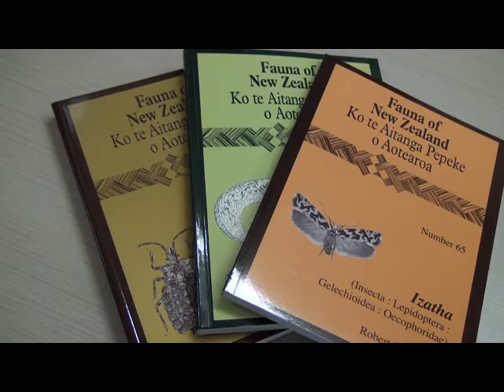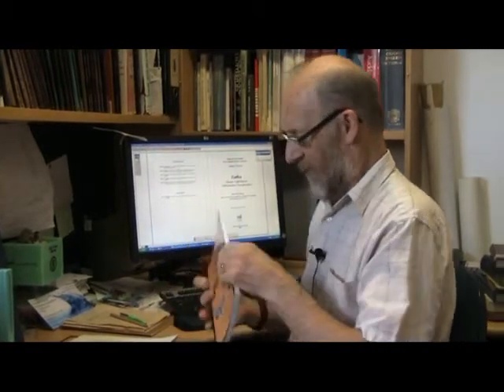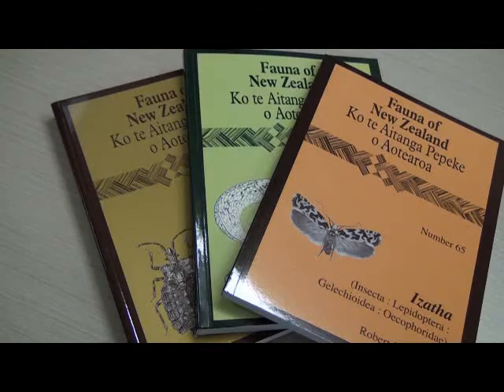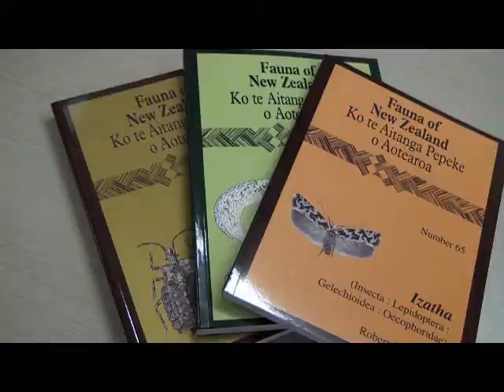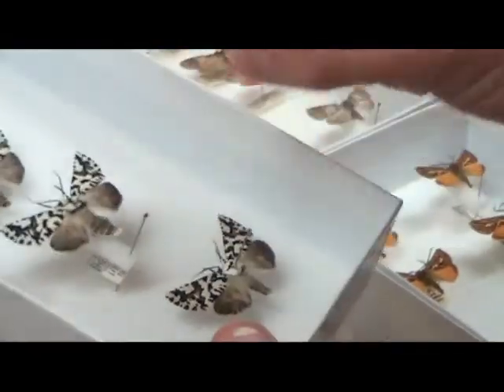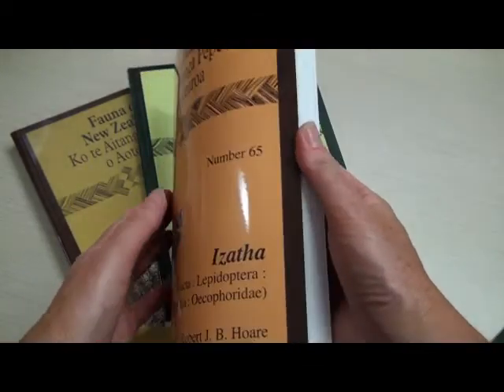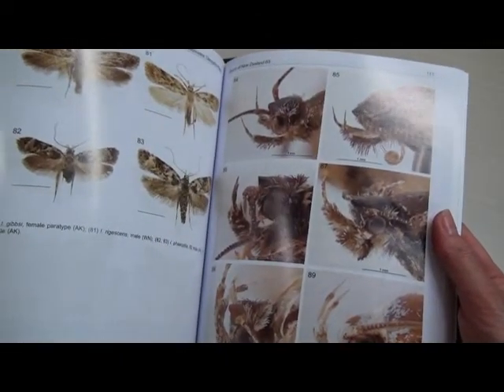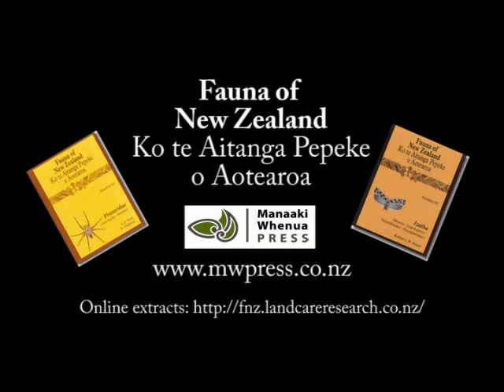The Fauna of New Zealand Series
Entomologists Trevor Crosby and Robert Hoare discuss the story of the Fauna of New Zealand series.  This Series is an authorotative guide to the invertebrate fauna of NZ (rather than field guides for teh general public)..